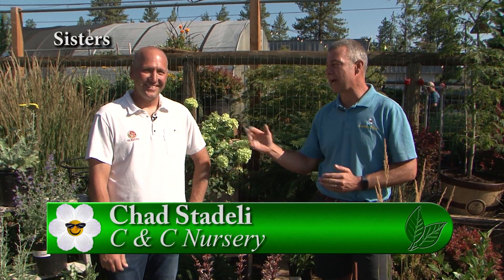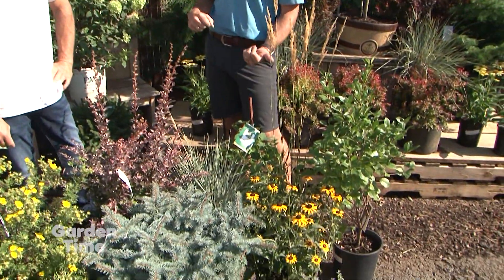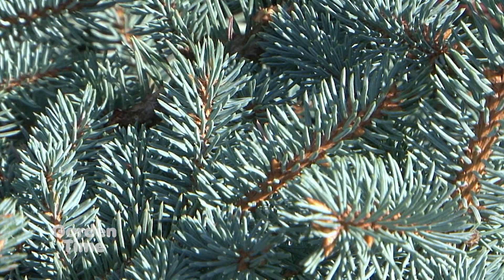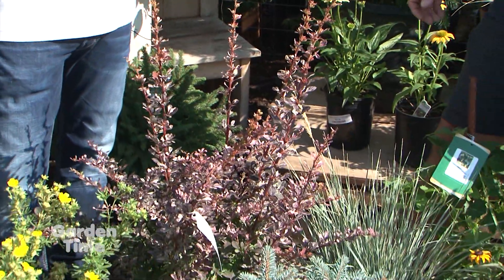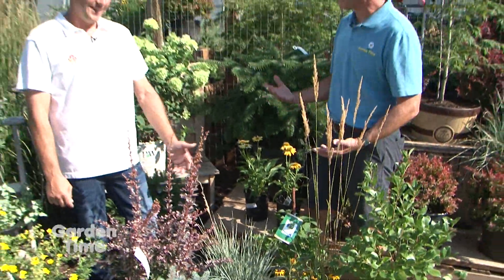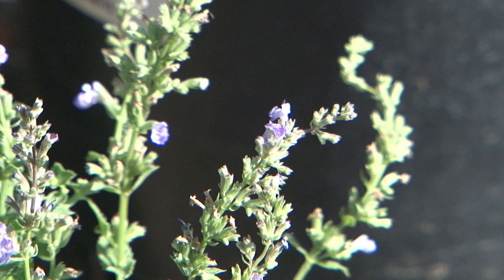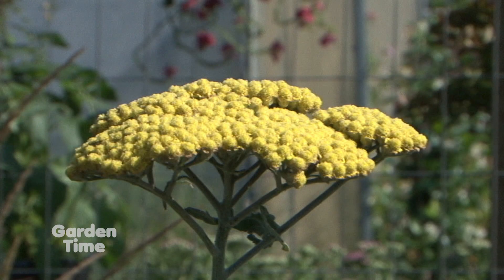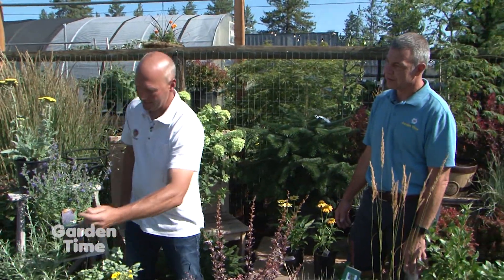Tough Central Oregon Plants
We travel to the high desert of central Oregon to the town of Sisters to learn about plants that can survive in this tough environment.